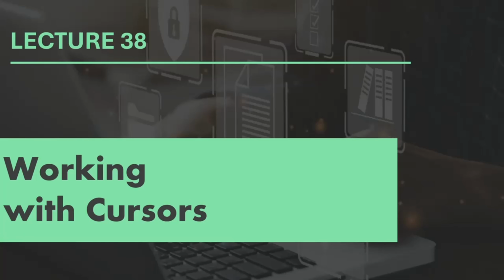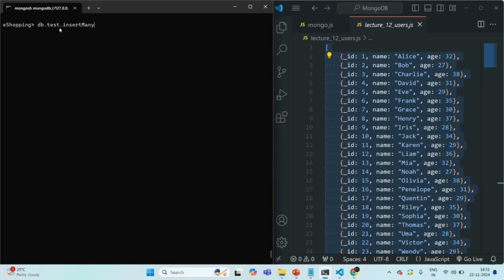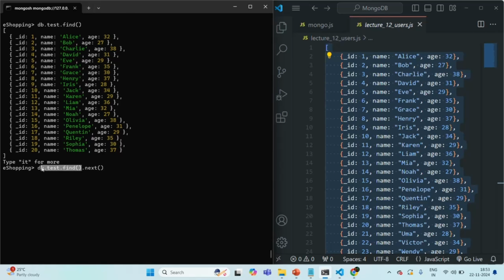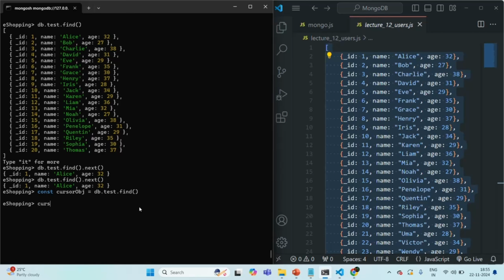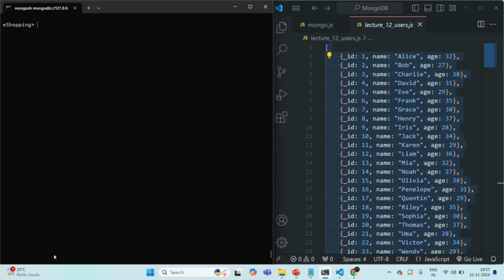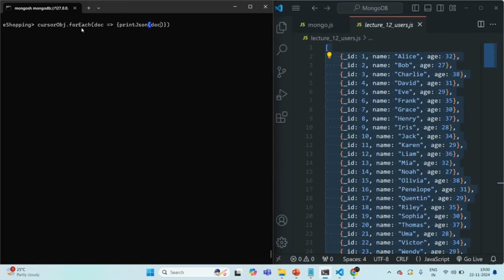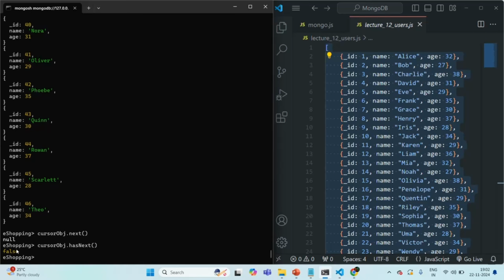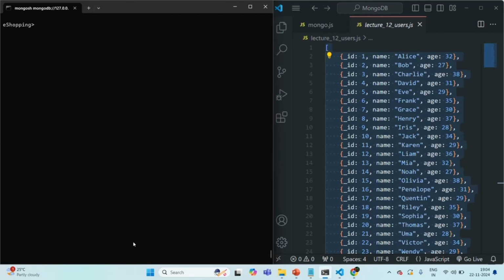#38 Working with Cursors | Read Operation in Depth | MongoDB Complete Course 2025